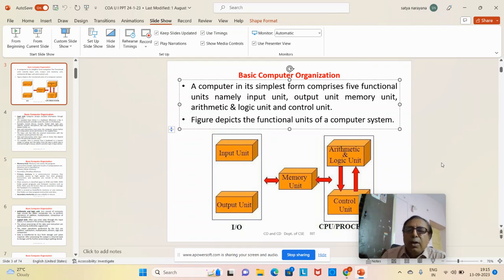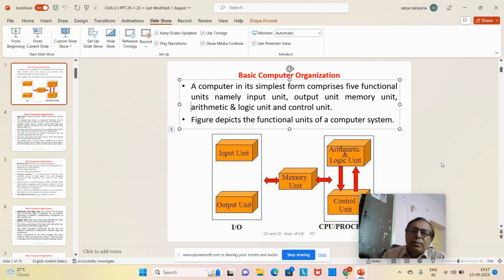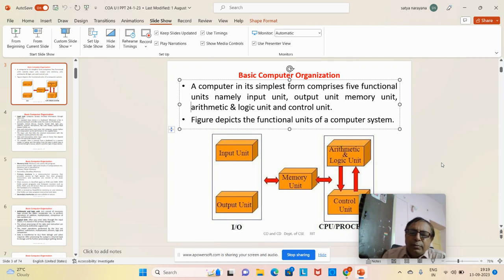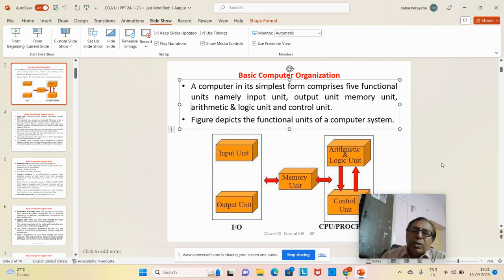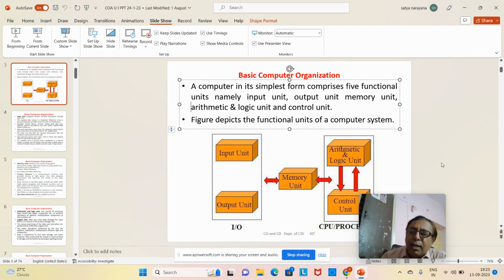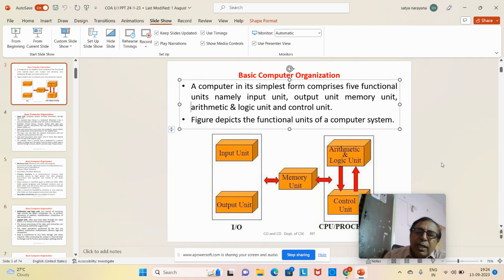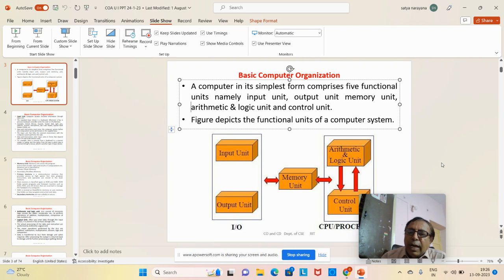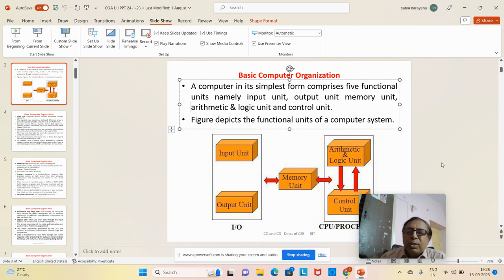Block Diagram of a computer